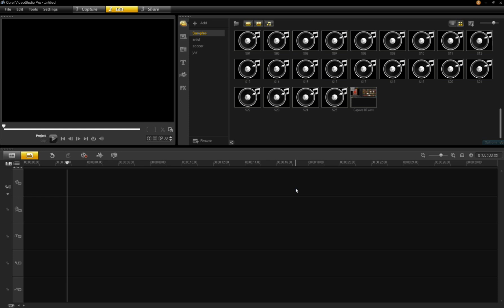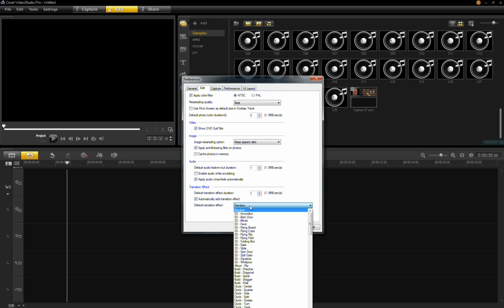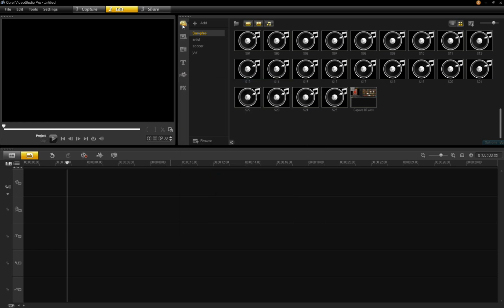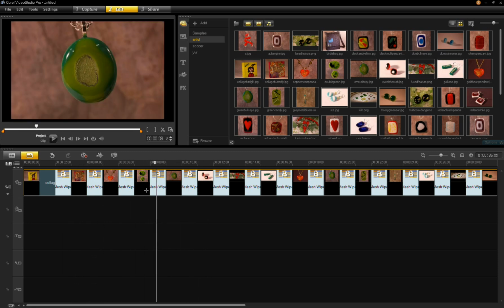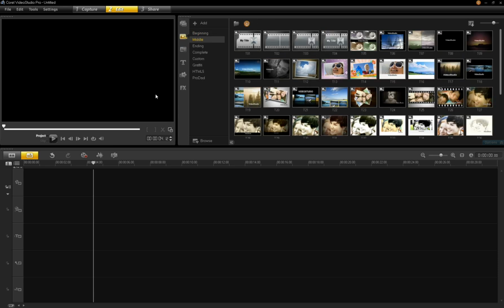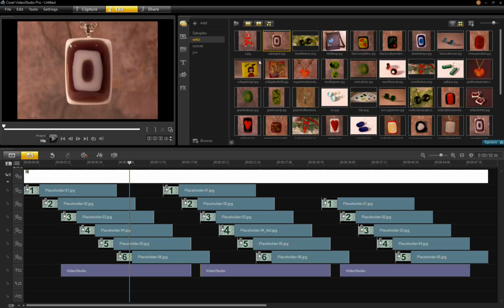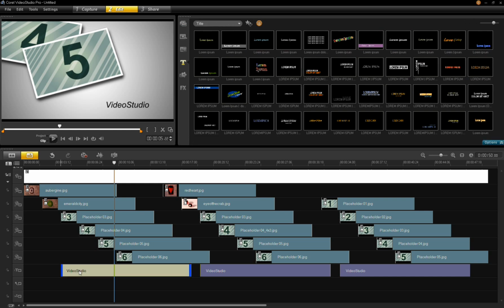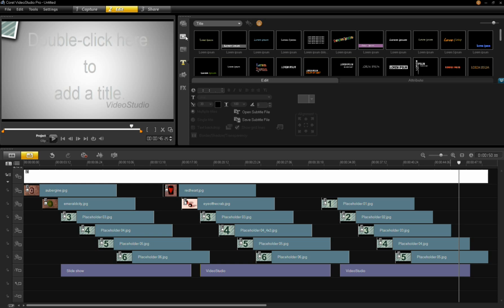Quick tips on how to make a photo slideshow in VideoStudio Pro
Photo slideshows are popular at weddings, school events, family events and following just about anywhere people get together with a cameras in hand. VideoStudio Pro's comprehensive video editing feature set offers a huge variety of options to make photo slide shows. This tutorial was created in response to a VideoStudio user who wanted to know more about how to make photo slide shows in VSP. Enjoy!